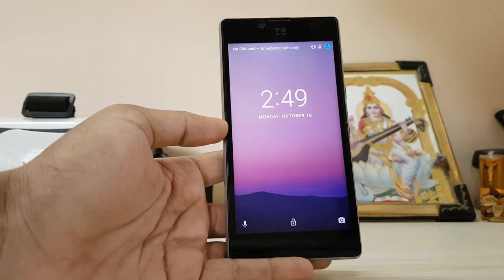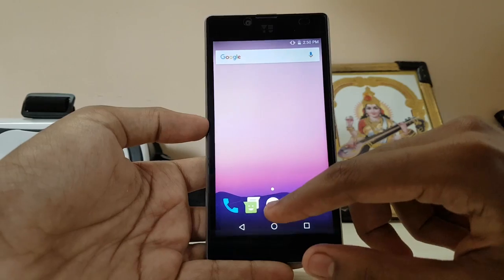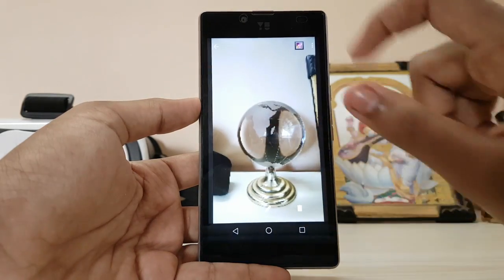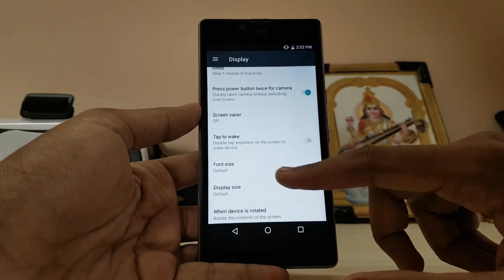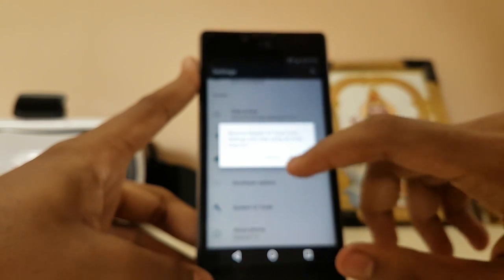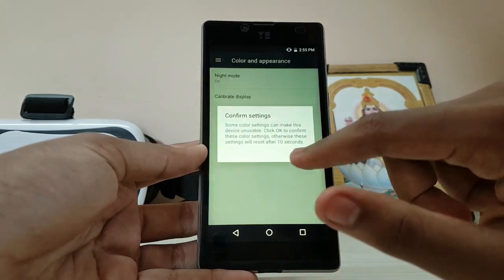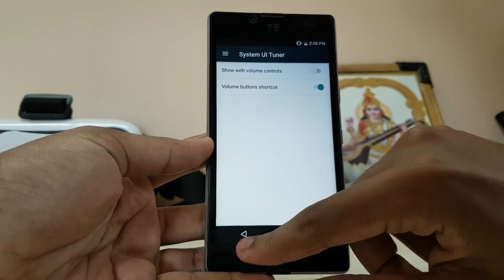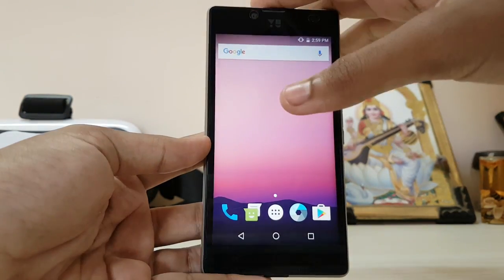Stock AOSP Android Nougat 7.0 on Yu Yuphoria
Experience stock Nexus 6p firmware on Yu Yuphoria.